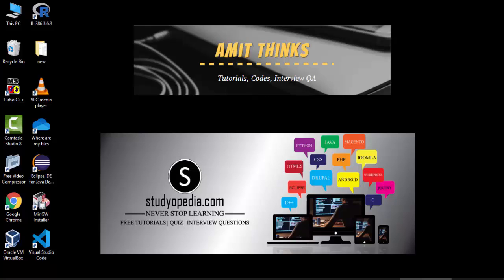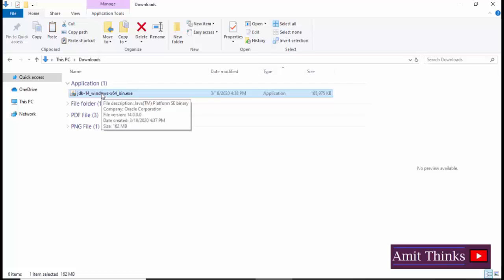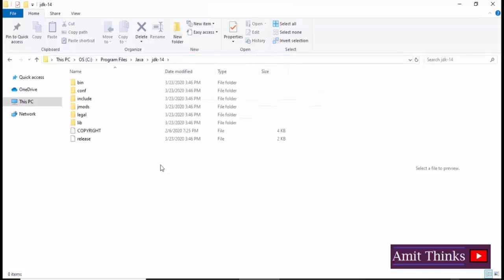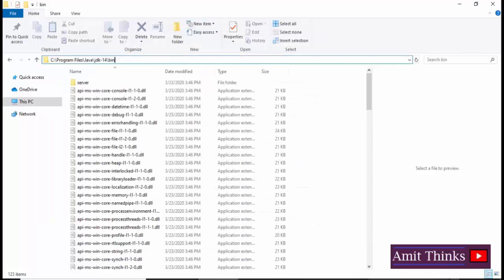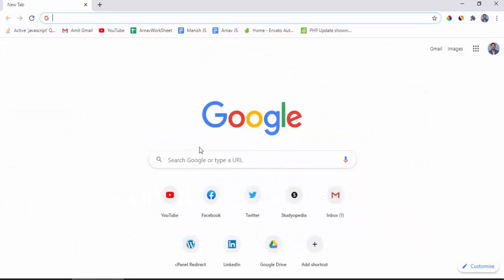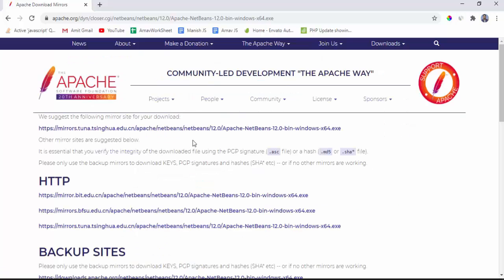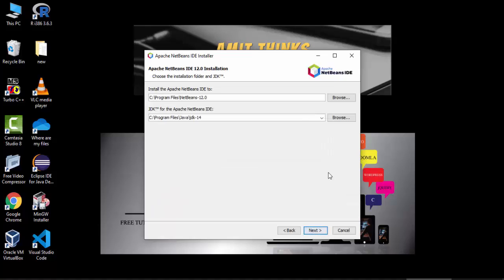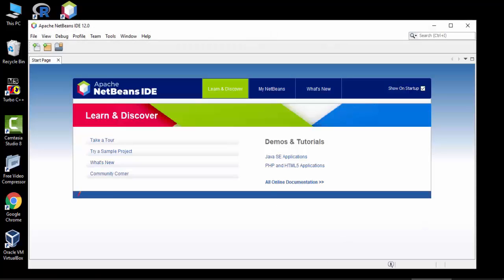How to install Apache NetBeans IDE 12 on Windows 10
Learn how to download & install NetBeans IDE 12 on Windows 10. At first, we will download and install Java 14 and then NetBeans IDE download and installation begins. It's a must to install Java before installing NetBeans IDE.